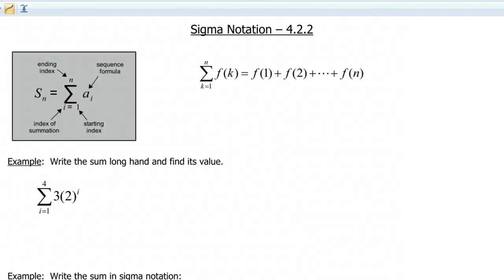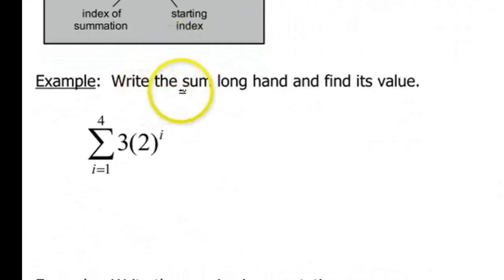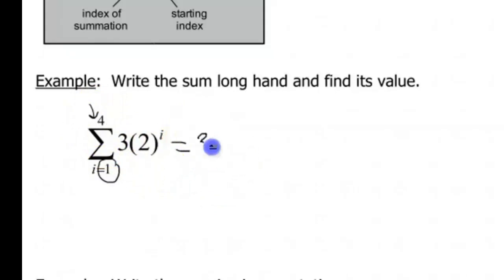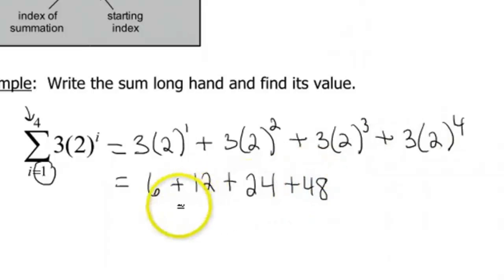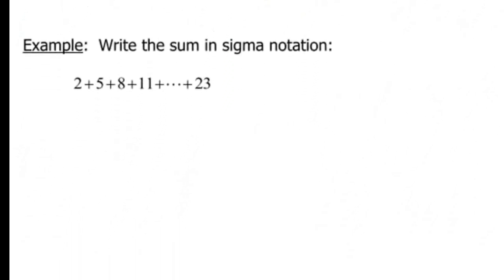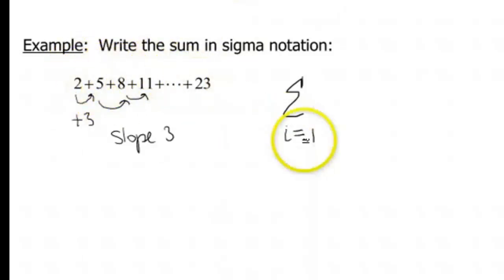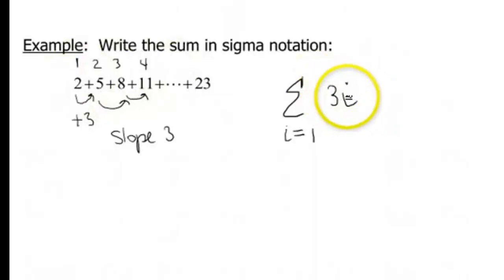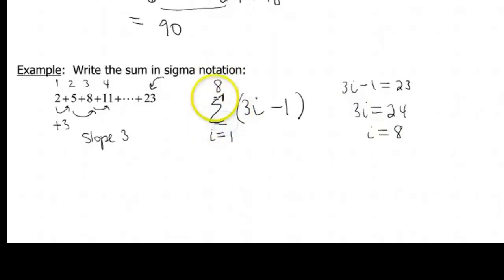Screencast 4.2.2: Sigma notation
Shows how to use sigma notation to write out a sum as well as how to write a sum with sigma notation.